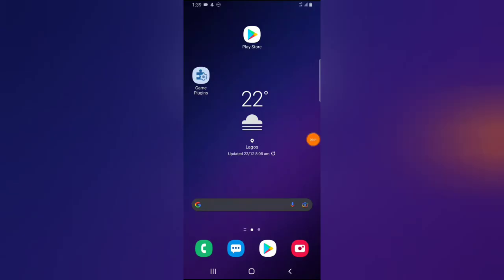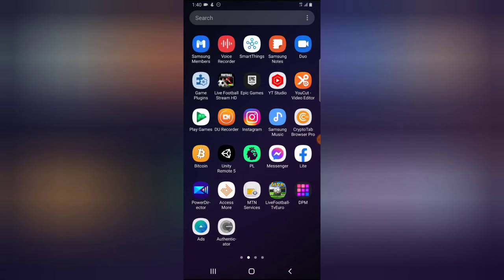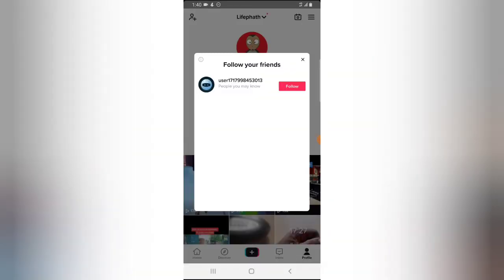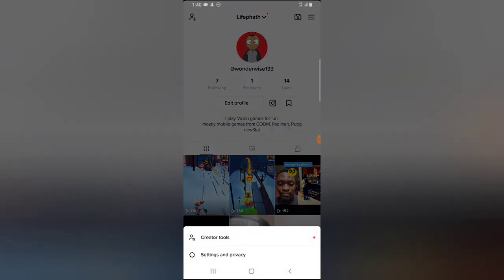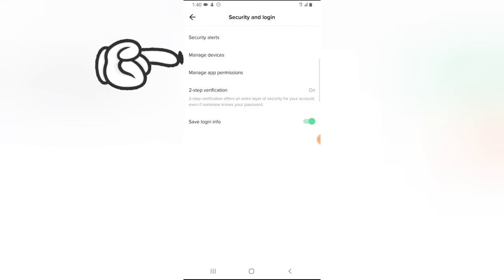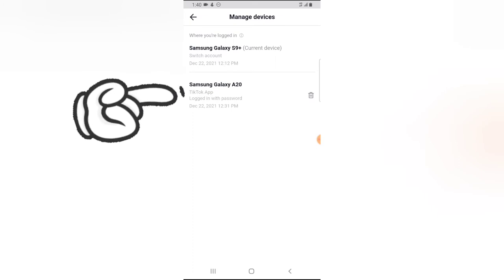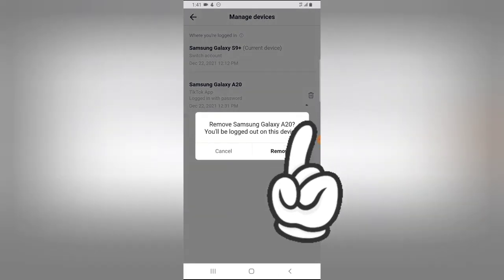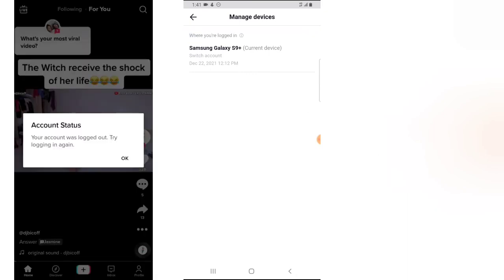How to remove all logged in devices on TikTok account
If you are logged in to TikTok account with a different phone that you no longer have access to and you can remove it from the current phone you have access to then this video will help you achieve that, i will show you How to remove all logged in devices on TikTok account in 2 minutes